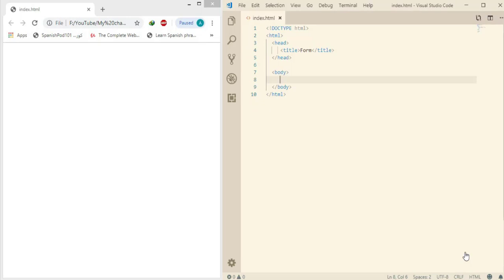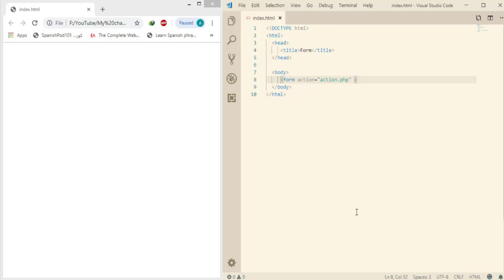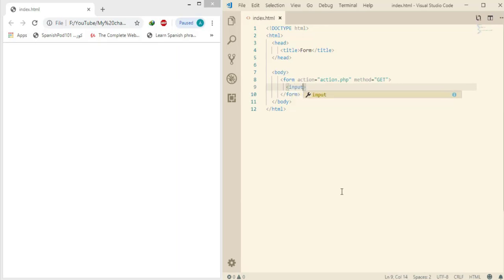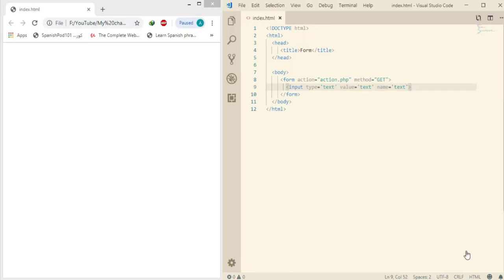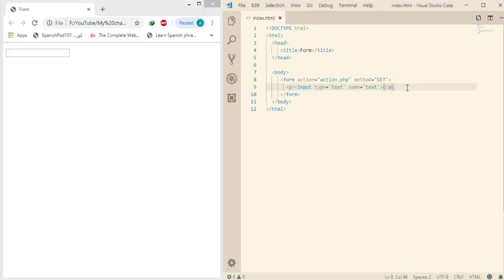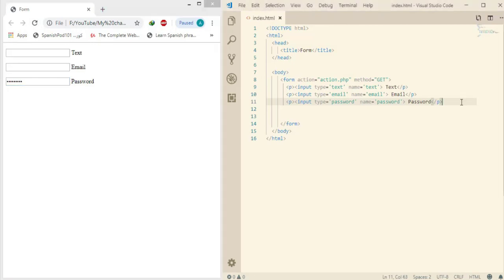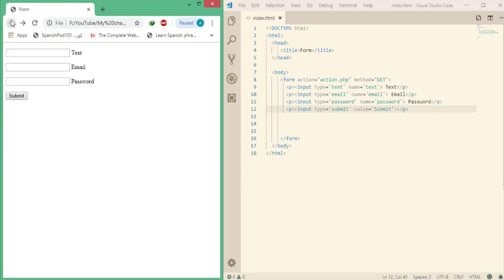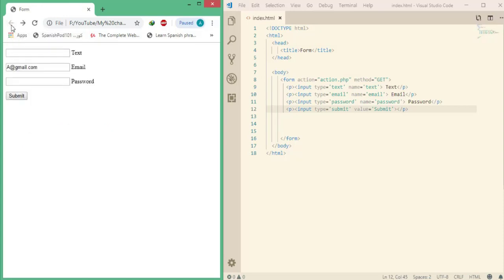Learn html form elements part one | input element | html tutorial for beginners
in this lesson you will learn the html form elements and the different types of input elements